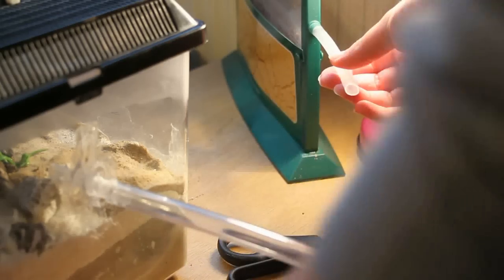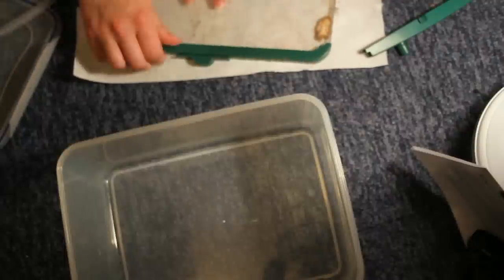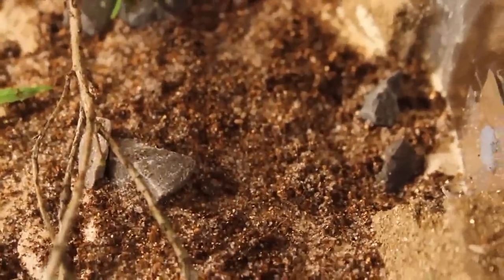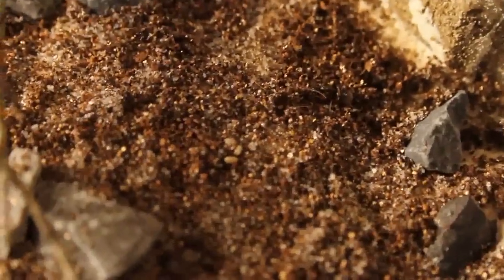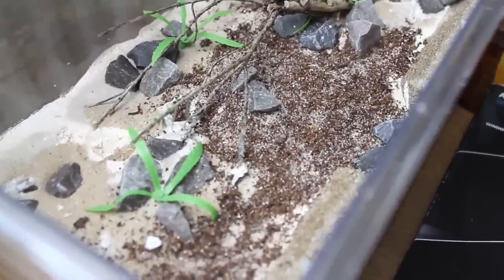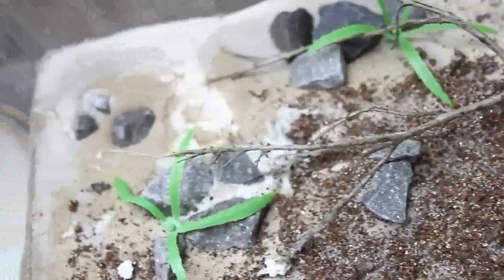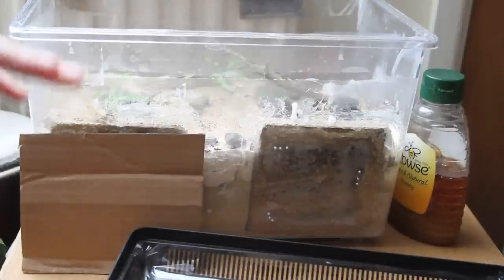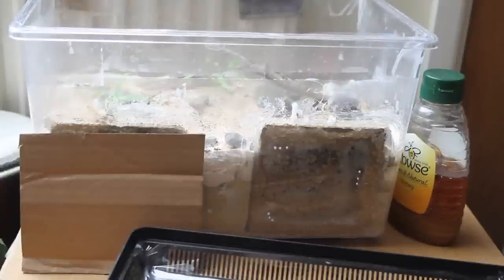MOVING INTO THE FORMICARIUM | Ant World Ep 14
In this video I show my progress over about a week, as I move my Lasius Niger colony into their new ant nest/formicarium and out world, that I made them in the last video. We've had a few moments of ant drama, but we got there in the end!